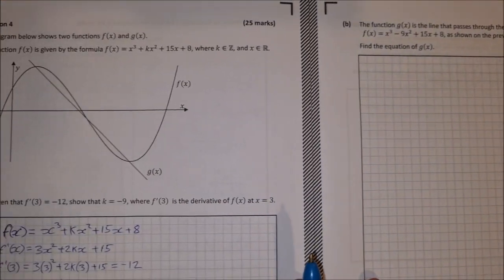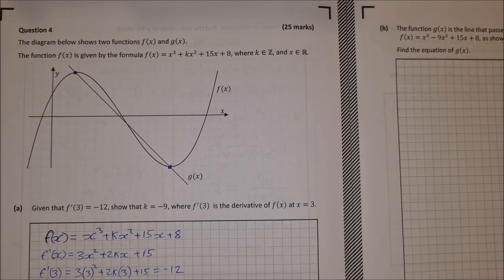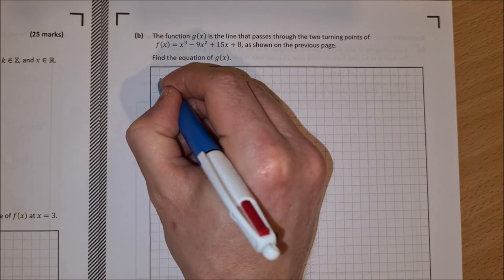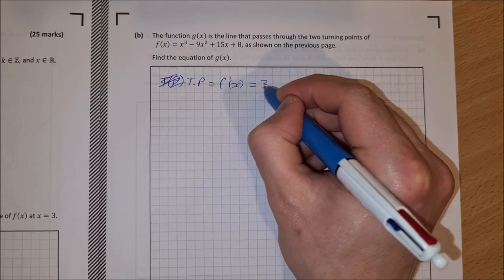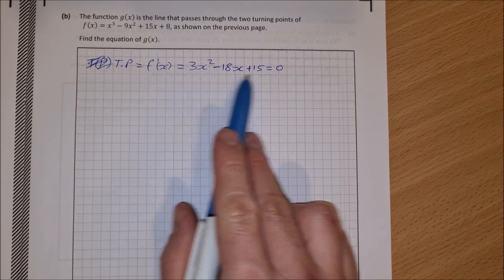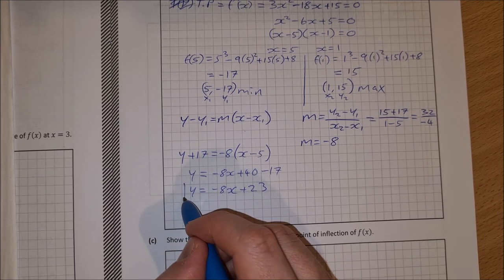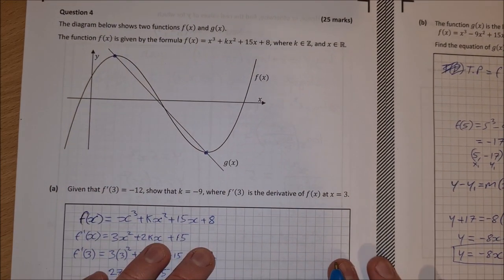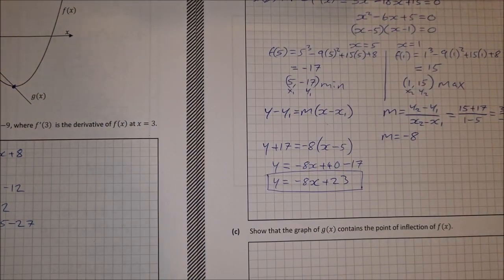Leaving Cert Higher Level Maths 2020 Paper 1 Question 4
Question 4 from the leaving cert higher level maths 2020 paper 1 is a differentiation calculus question. We start by finding the first derivative of a cubic function with an unknown coefficient, then we are asked to find the turning points (local max and local min) and to show that a second function passes through these points. This also brings in coordinate geometry in the form of equation of a line and slope. Finally we are asked to find the point of inflection of the cubic function and again show that this point is also on the linear suction.